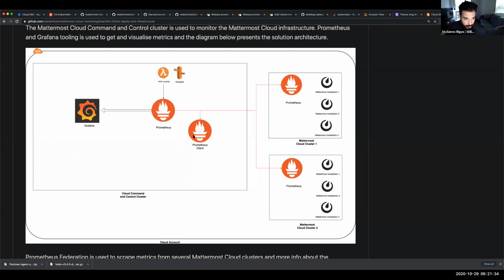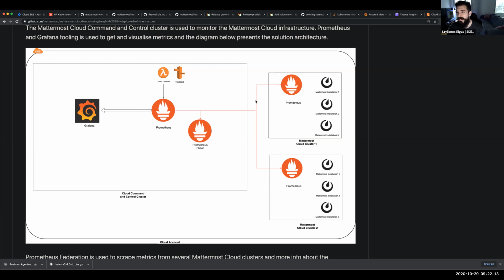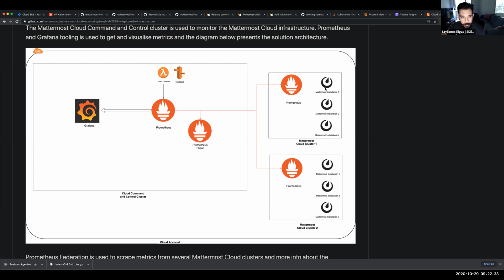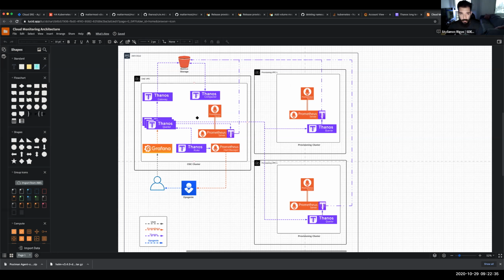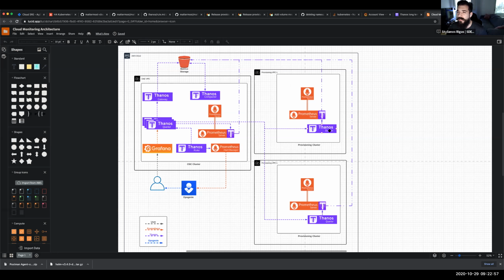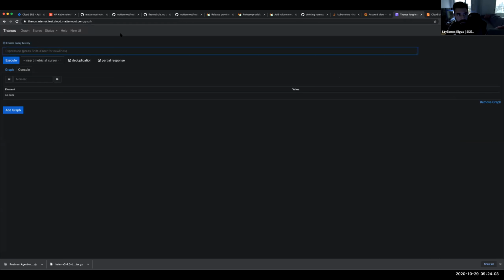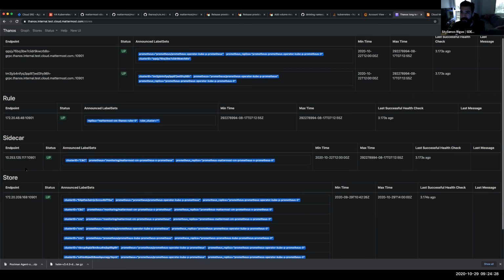Dev Sneak Peek | Thanos for cloud monitoring infrastructure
Mattermost is making some changes to ensure our cloud monitoring infrastructure can scale the way we want. Stylianos Rigas shares how we’re using Thanos along with Prometheus and Grafana to improve cloud monitoring and data management.